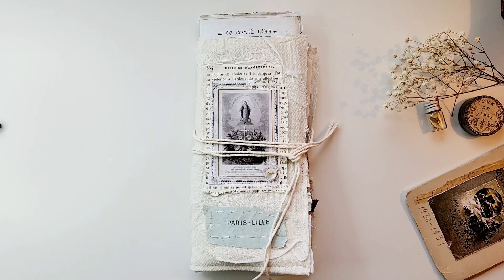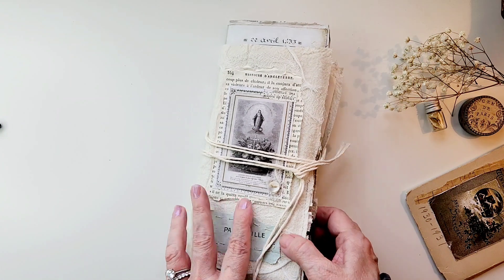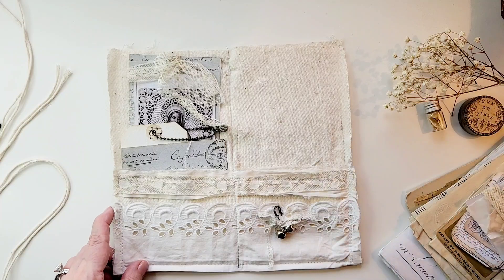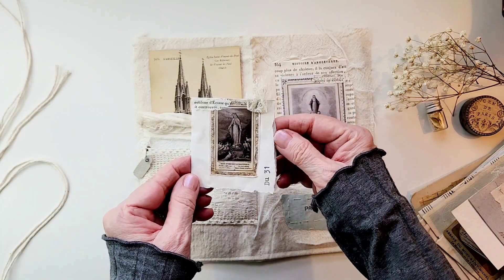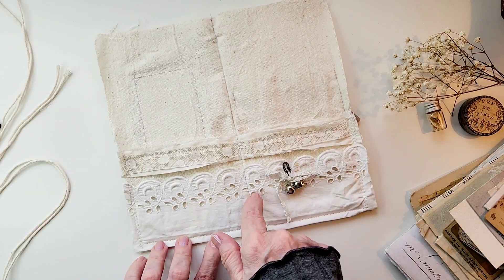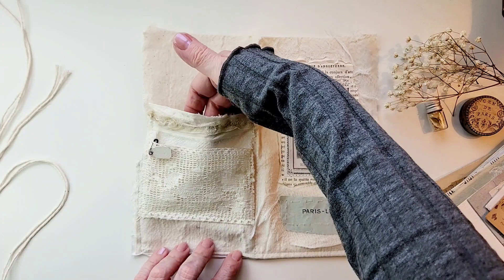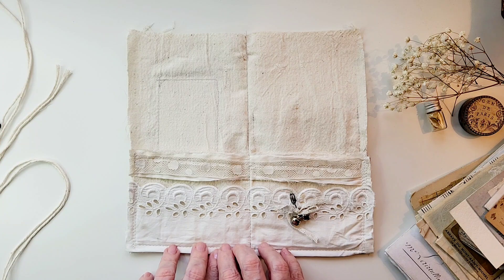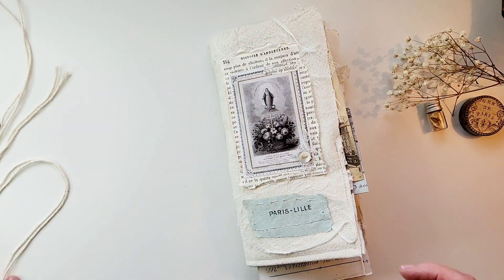Add on video of Angie's Fabric Folder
Just a quick view of Angie's Fabric Folder - I never turned it over in the first video, too excited!!
The Basics needed for the FABRIC FOLDER:
*scissors
*pencil
*Fabric Tack glue or sewing machine or just slow stitch everything
*12.5 tall x 9.5 wide fabric (canvas, muslin or any type of cotton; I used a vintage bank bag)
*3 in tall x 9.5 in wide eyelet fabric (or other cotton material for the inside 2 small pockets)
*4.5 wide x 4.5 wide cotton fabric for the pocket on the outside back cover
*4.5 wide x 3 tall for the smaller pocket on the outside back cover
* approximately 3x4 vertical image or photograph for the front cover
*** optional: 16 inches Sari Silk or wide ribbon or anything your heart desires, along with 16 inches narrow lace to dress up the tops of the inside double pocket and for the outside pocket.

INSTRUCTIONS for the FABRIC FOLDER:
Lay down your fabric for the base, vertically and flat. Flip up the button 4 inches but DO NOT glue or sew yet. I marked a small pencil line where I wanted the top of the pocket to rest.
Now, fold in half and measure for the outside back cover’s double pocket; 1.5 inches up from the bottom of the base; I marked a small pencil line where I wanted the bottom of the pocket to rest. I then unfolded all the way again and sewed (but you can glue) the small lace piece to the large muslin piece to create a baby pocket and then sewed (or glue) them to the base. You can add trim to the top of the large pocket if you desire. Now, on to the outside front cover, I folded up 4 inches again to see where I wanted my Holy Card printable to go, folded it in half again, I then sewed (or glue your image/photograph) to the base.
Now, open your fabric folder and situate your bottom 4 inches that is folded up to create the large main pocket all the way across and sew or glue both sides. Then, place your eyelet trim (or your choosing of fabric) on top of that 4 inch folded up large pocket and sew or glue both sides as well as all across the bottom and down the center spine; creating 2 baby pockets. I chose to sew both pockets right down the center, to make 4 pockets; the center being sealed up, so to speak. You can also glue or sew on a Sari and lace border to the top of your 4 inch pocket , like I did, if you desire.  That’s it! I literally had this totally completed for Rhonda, including gathering and tea staining a few papers, in about 5 hours. It would have been even faster if I would have used Fabric Tack glue. I hope you have fun creating one for yourself or to give as a Christmas gift.

Rhonda can show you close-ups of her fabric folder empty so you can get a better idea of all of this. Now, just have fun filling it up! I got a little carried away, like usual, LOL, and it is quite chunky once I placed in her TN Insert. But that’s okay!

The Basics needed and instructions for the TN Insert/Writing Journal
*A card stock copy of French ephemera or plan card stock or plain Kraft card stock or a printable measuring 9.5 inches tall x 4 inches wide (I used rubyandpearlxo’s printable kit titled: Documents-French Neutral Shades #01)
*5 different pages for the signature or all the same; whatever you desire
*DMC floss and a large needle for binding (I simply poked 2 holes with a large needle, threaded with floss and tied in a knot)